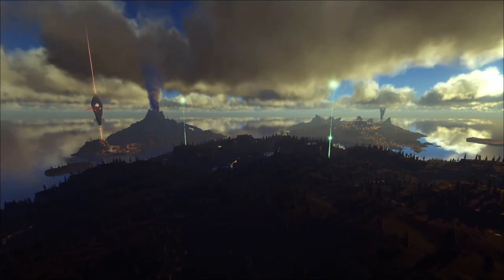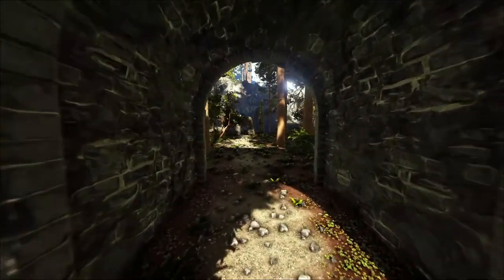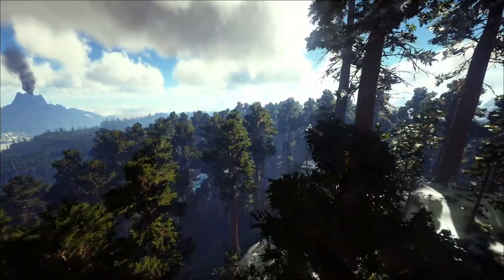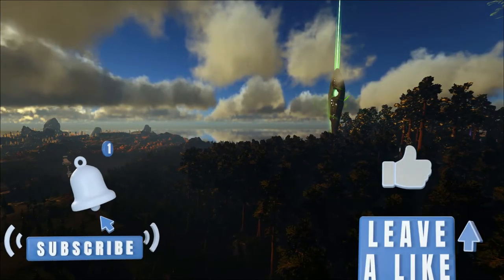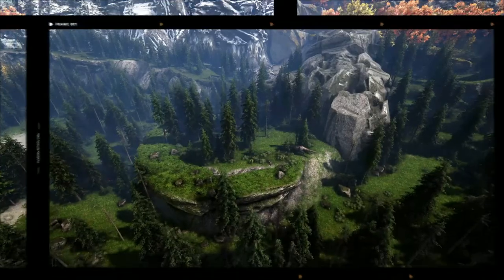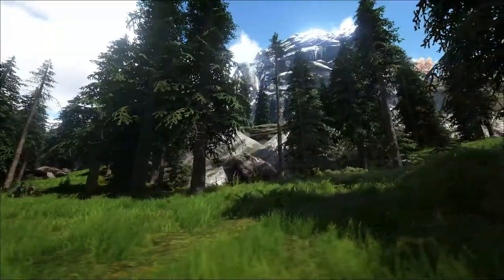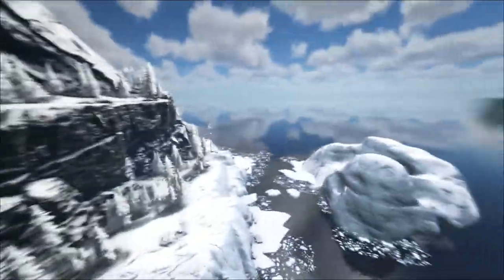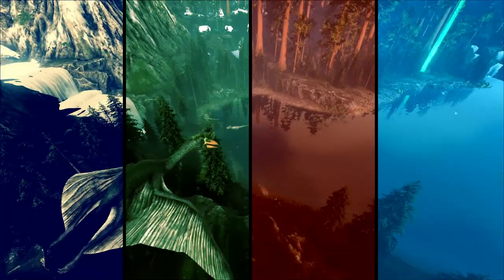Top 5 Fjordur PVE Base Locations || Ark Fjordur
Welcome back ladies and gents. Today I have a special episode for you. A little break from the series to delve into some of the places that captured my attention on Fjordur. These are just a few of the stunning locations that Fjordur has to offer. In the future i plan to release other pve base locations as the new dlc map is full of them. We have a discord channel link will be further down and it will be lovely to see some of these beautifull locations full of creative base designs.

Lark in the Morning. The Atholl Highlanders by Sláinte